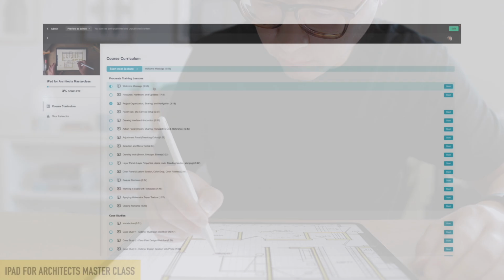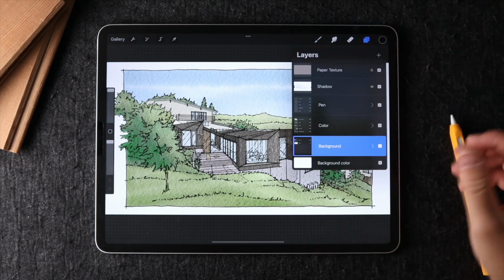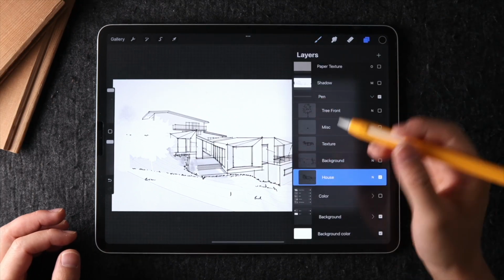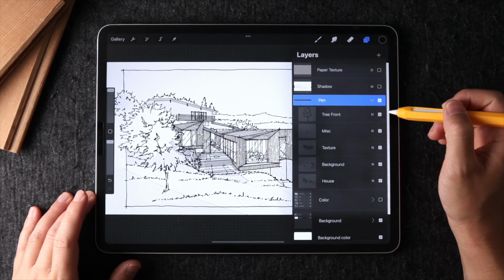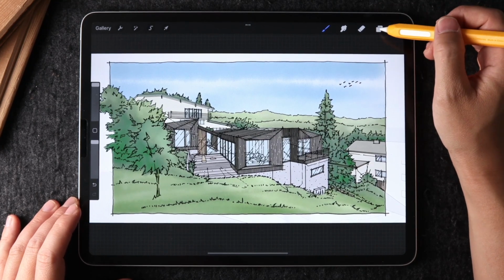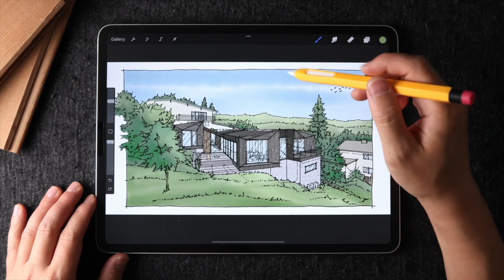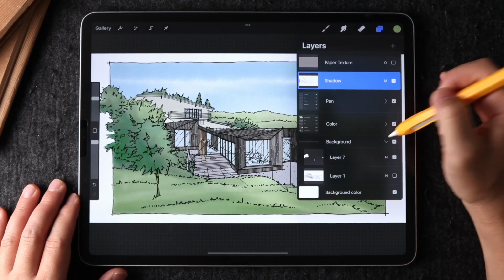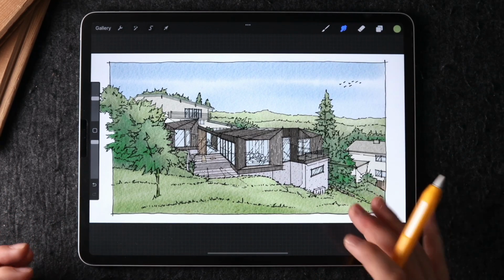Procreate for Architects | Rendering Master Class